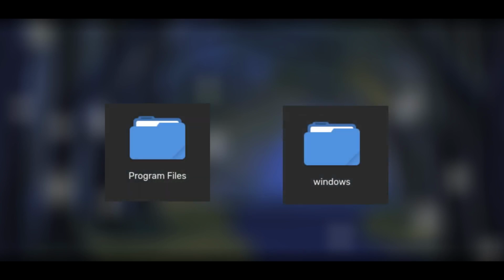WINE & Proton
In the last video, we talked about Linux gaming, today, we'll talk about the tools that make it possible!